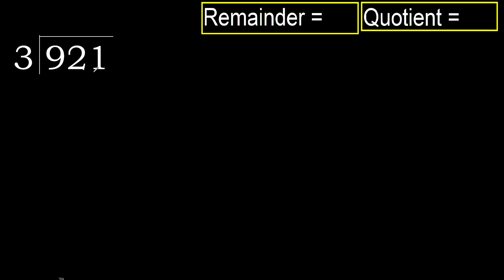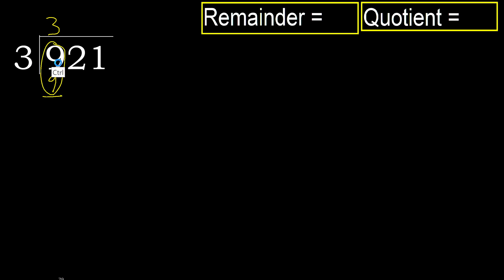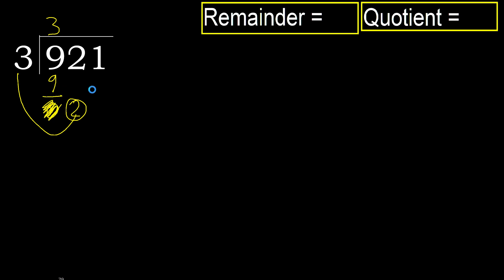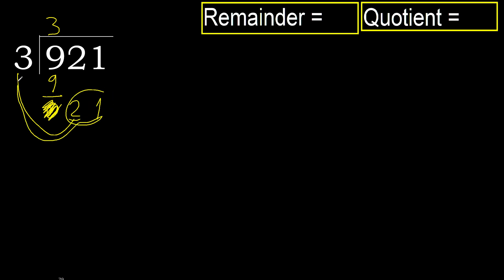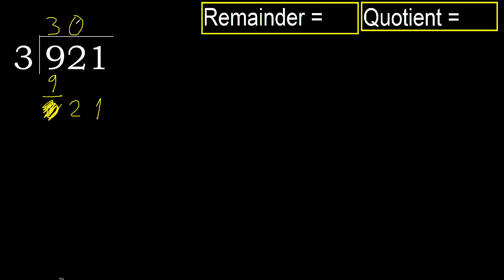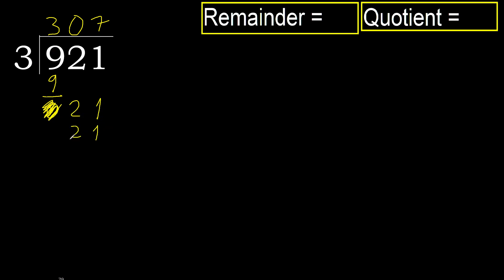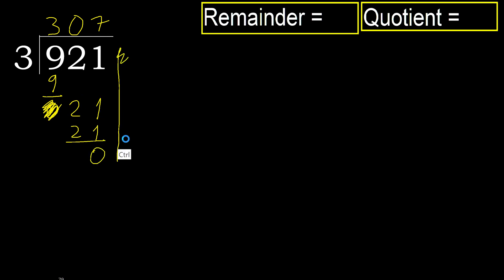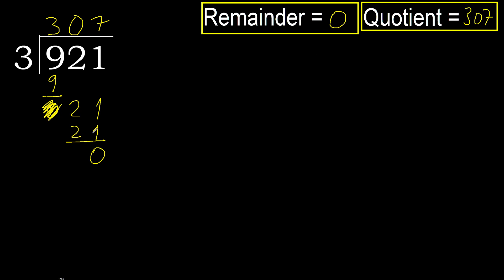Divide 921 by 3 , remainder . Division with 1 Digit Divisors . How to do